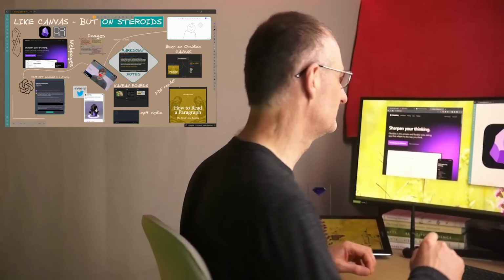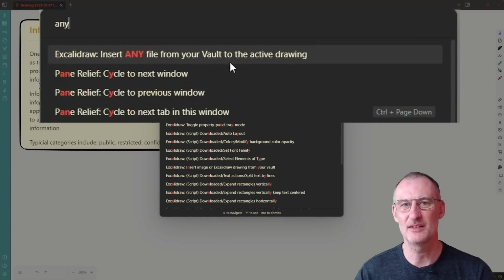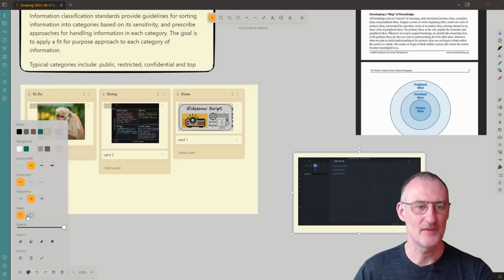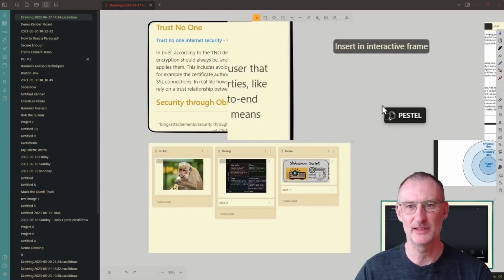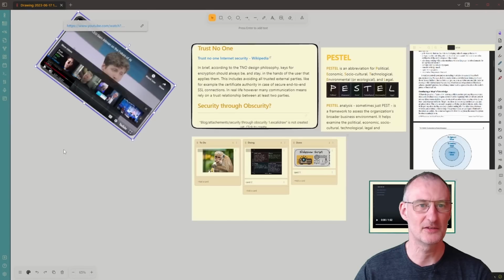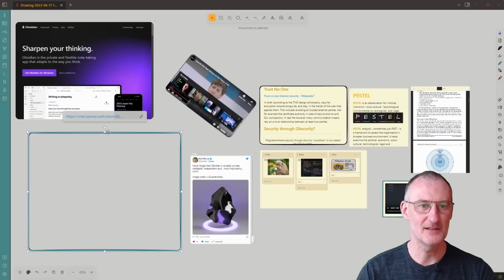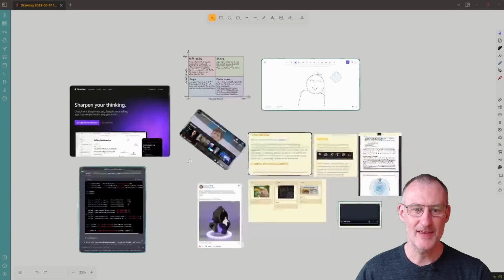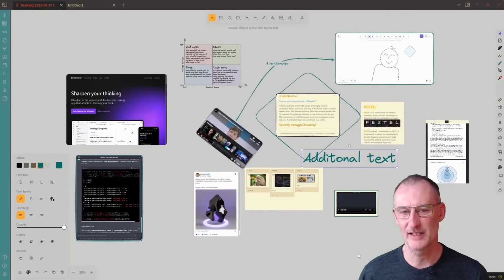"Obsidian" Canvas on STEROIDS: Excalidraw 1.9.5 release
🙏Developing new features takes more time than you can ever imagine.

✏️ If you want to learn my Visual Thinking Workflows firsthand, Sign up for the Visual Thinking Workshop
🚀 Cohort 5 starts on August 19. 📔 We will be summarizing Finite and Infinite Games into a book-on-a-page

00:00 Intro
00:30 Excalidraw Frames
01:17 Inserting a Markdown Frame with the Insert ANY File button
02:48 Inserting a PDF document using the Command Palette
04:04 Inserting a KANBAN board
04:54 Inserting an .mp4 movie from the vault
05:42 Setting the theme of the imported documents
07:42 Drag and Drop from the Obsidian file explorer
08:34 Modifier key table
10:00 Embedding YouTube
11:19 Embedding a Tweet
12:02 Embedding a Webpage via drag and drop
12:43 Embedding a Chat GPT conversation using the Web-Embed tool
14:16 Embedding excalidraw.com
15:10 Embedding Obsidian Excalidraw in an interactive form not yet supported
16:12 Excalidraw drawing features are all available
17:27 Embedded frames are always on top
17:57 Preview includes placeholders
18:54 Closing thoughts - this is an MVP